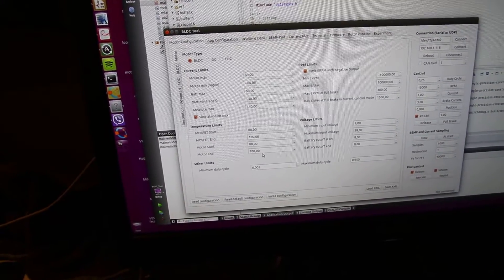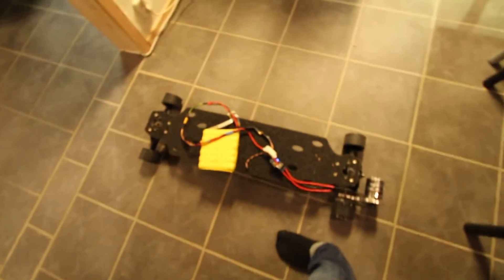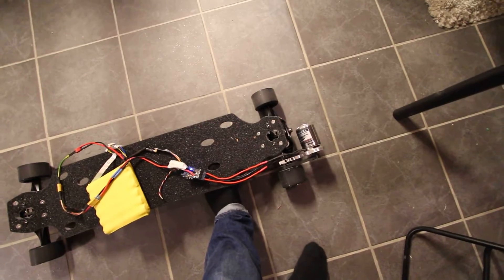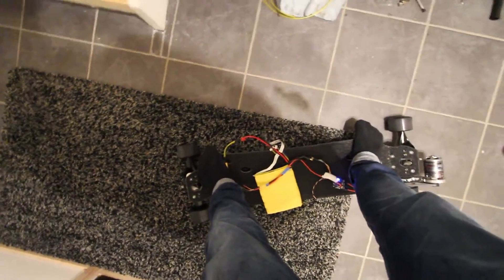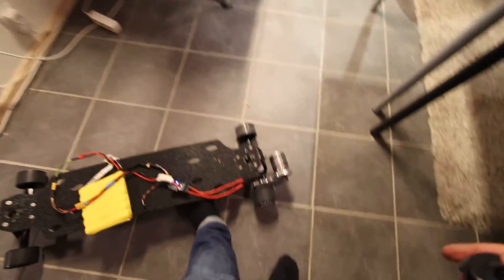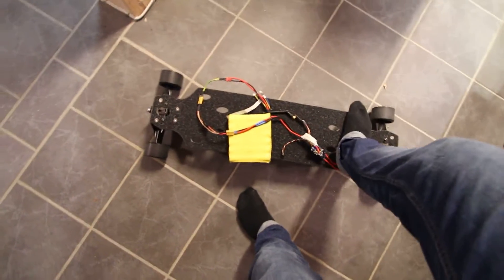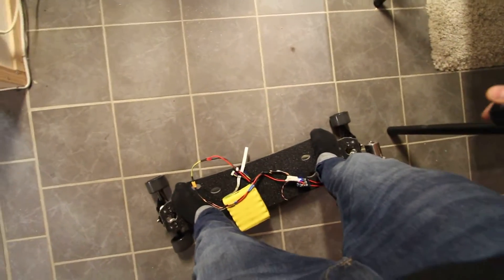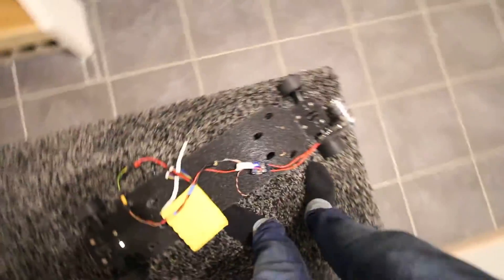VESC sensorless FOC first test drive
This is the first implementation of sensorless FOC on the VESC. You can read more about the open source VESC here:

I will tweak the code a few more days and then push everything to github. There are thousands of new and changed lines to support all the old functionality as well, so there can be regressions, which is why I have to test and tweak it. The firmware will be the first in the 2.x versions.

I got a lot of help with the implementation from Oskar who wrote the following code: